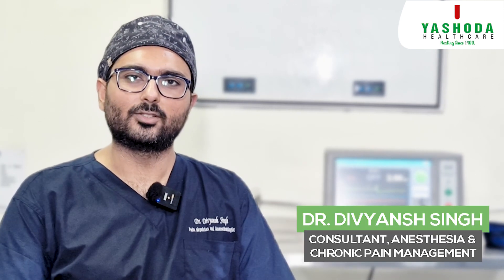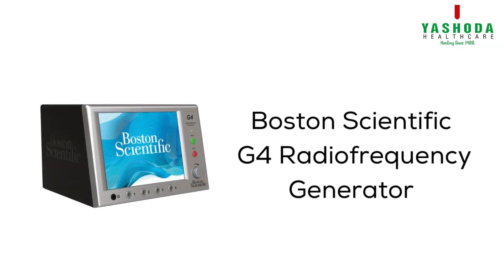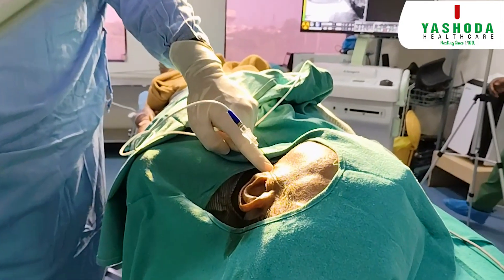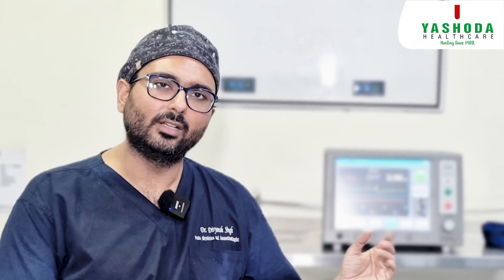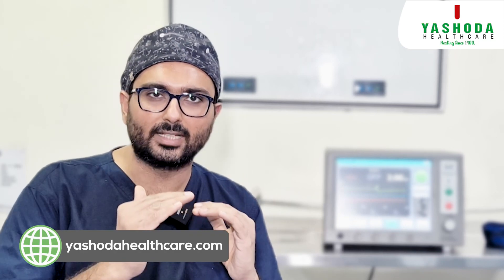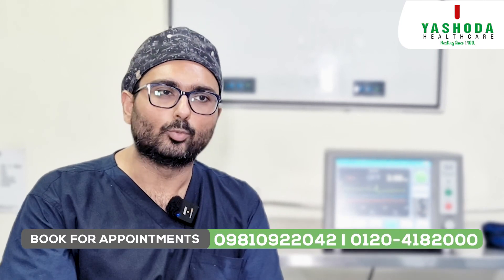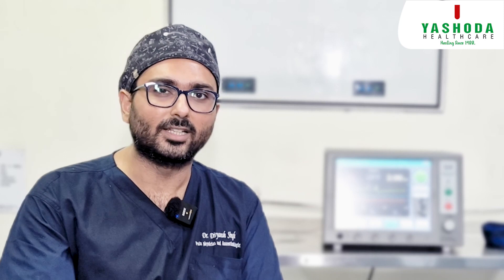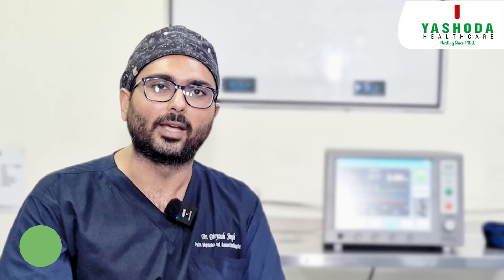Radiofrequency Ablation Technology | Latest Modality in Pain-Free Innovation | Yashoda Healthcare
Watch this video as our pain specialist, Dr. Divyansh Singh explains about this advanced modality in detail.